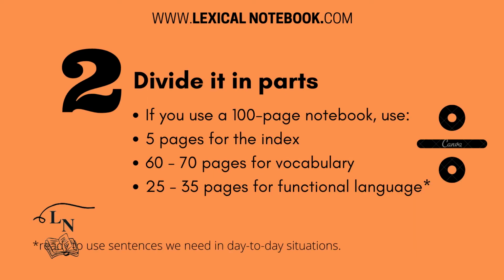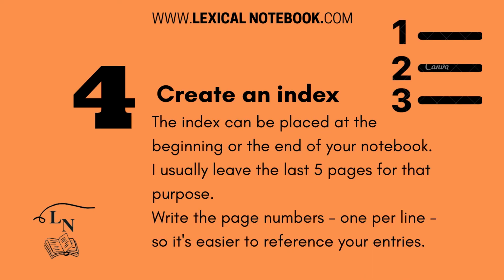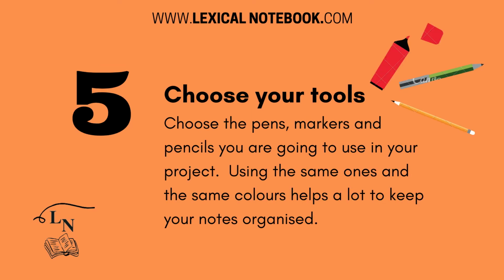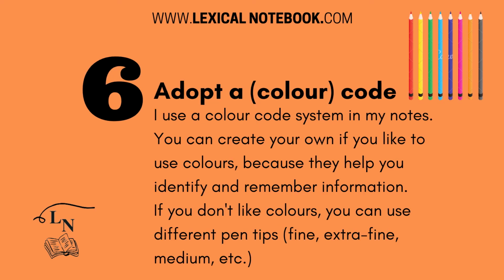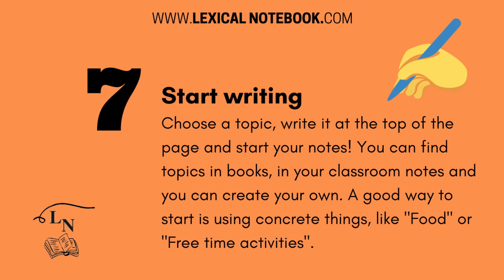Start a vocabulary notebook to improve English language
*More Lessons and Videos*
*#1 - WHAT IS A VOCABULARY NOTEBOOK?*
*How to use a vocabulary notebook to learn*